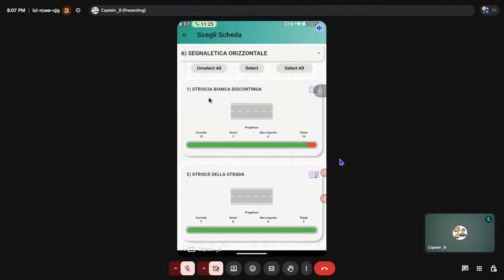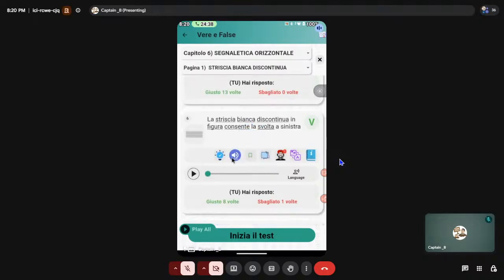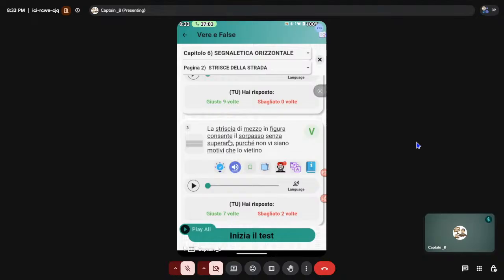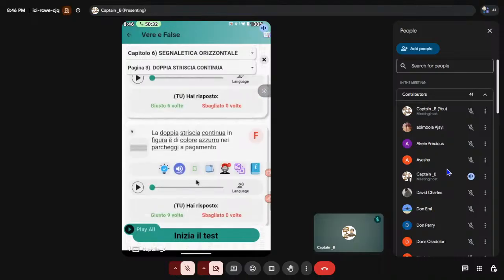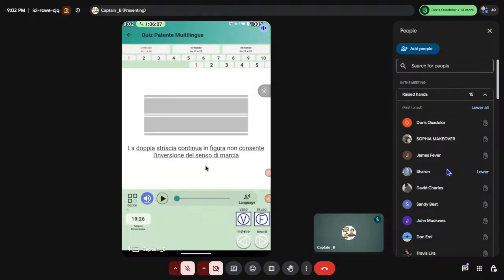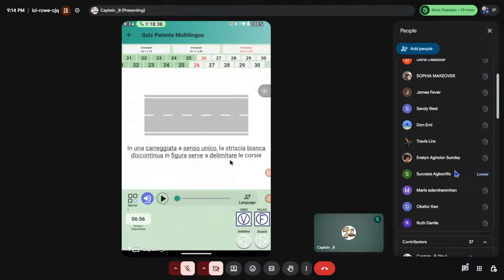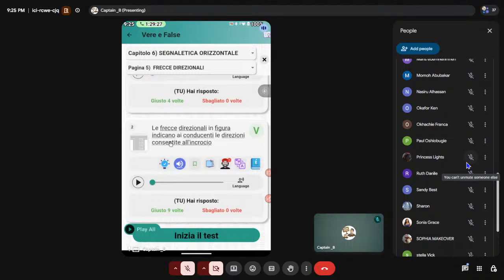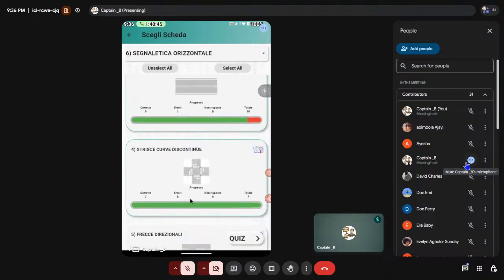patente b quiz chaper 6 page 1-5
*Patente B in English